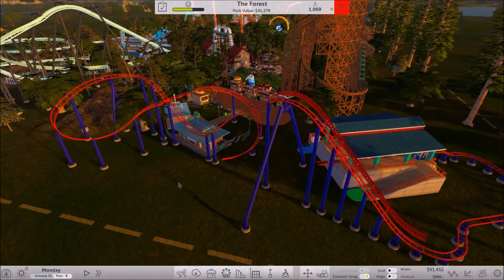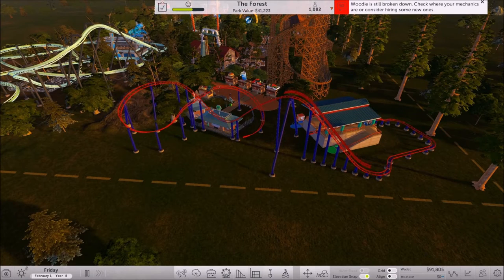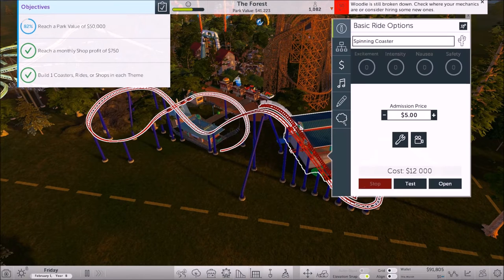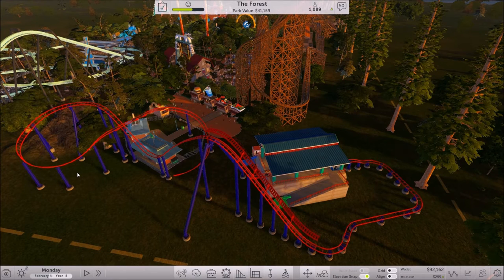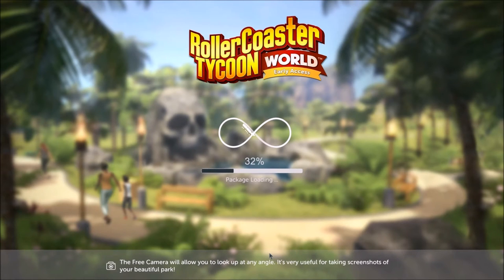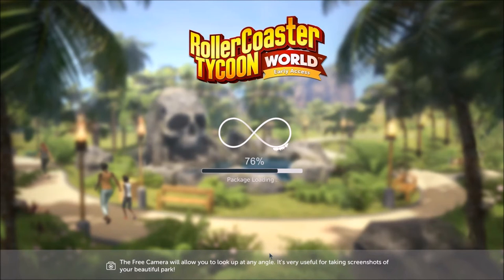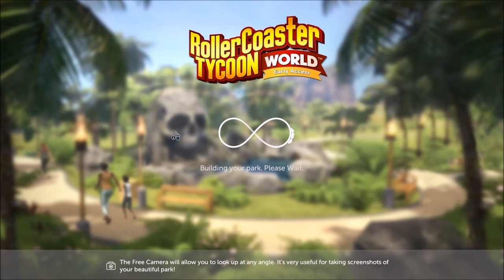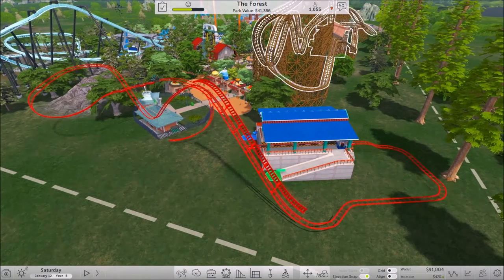Let's play | Rollercoaster Tycoon World | Part 14 - Game crashes twice!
I love Roller-coasters and Roller-coaster games i.e rct3 so I thought I may as well do a series on a Roller-coaster game and it happened to be RCTW. Its not supposed to be a great game but lets try it out! - Watch it (park/game) develop!

If your wondering why I'm not playing planet coaster its because I pre-ordered RCTW ages ago and could not afford to buy planet coaster as well, I am going to pre-order planet coaster soon!!

If your wondering yes I do regret buying this game a would definitely not recommend as it is now.

- Origin ID : DixieYT
- Steam ID : Dixie